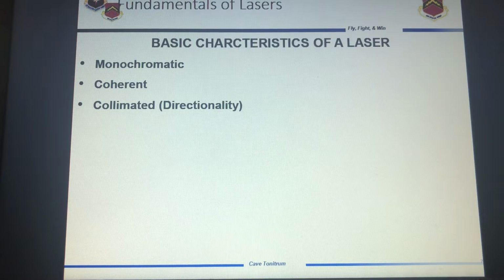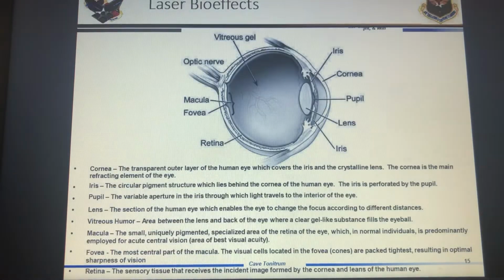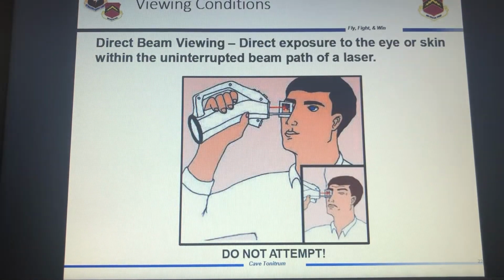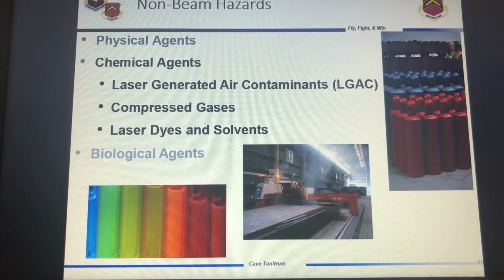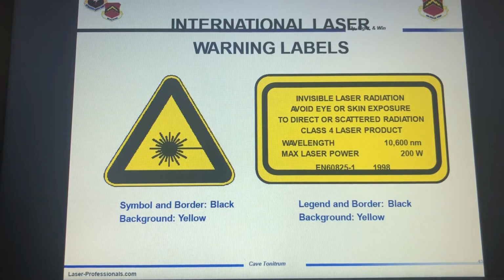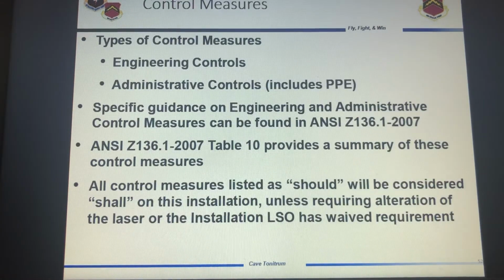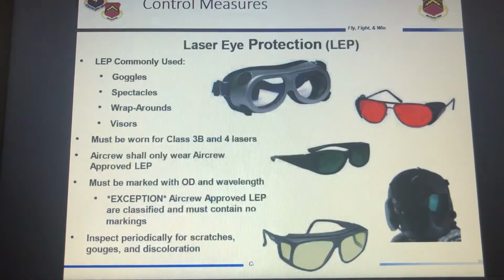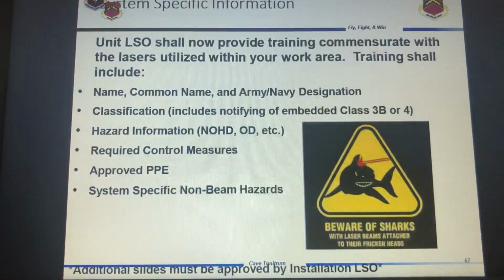Annual laser training